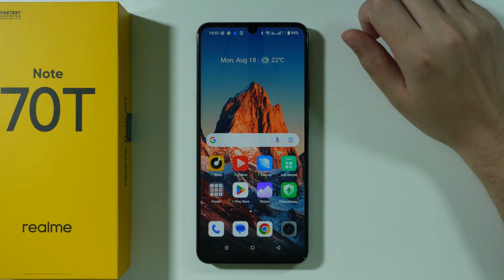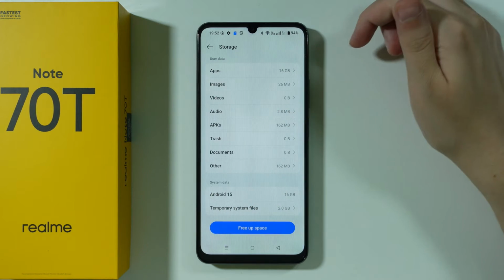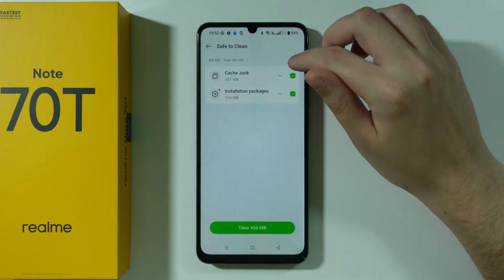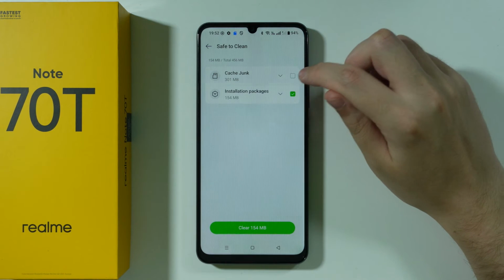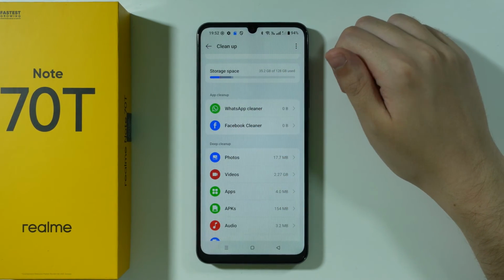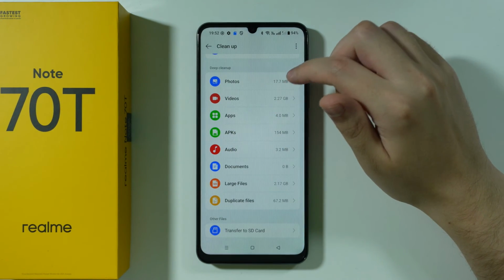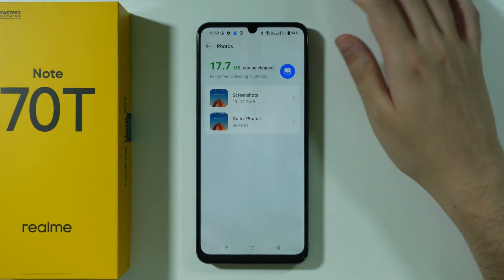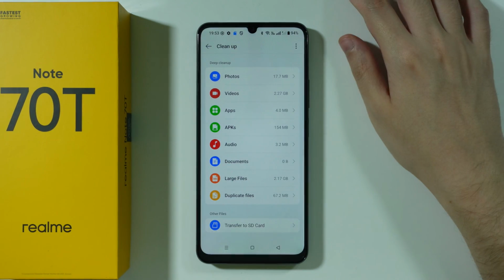Realme Note 70T: How to Free Up Storage Space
Is your Realme Note 70T running low on storage? This tutorial shows you effective ways to free up space by clearing cache, removing duplicates, and uninstalling unused apps. Learn how to use the built-in phone cleaner in Realme UI to identify and delete unnecessary files safely. We'll demonstrate advanced methods like managing offline media, reviewing large files, and optimizing photo storage. Whether you need space for new apps or just want to speed up your device, this guide helps you clean your Realme Note 70T's storage efficiently without losing important data.